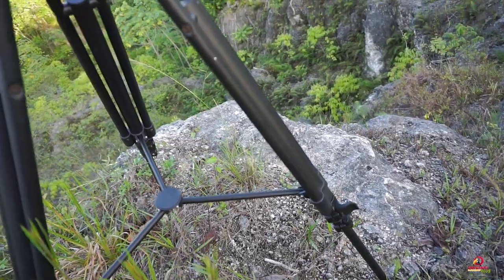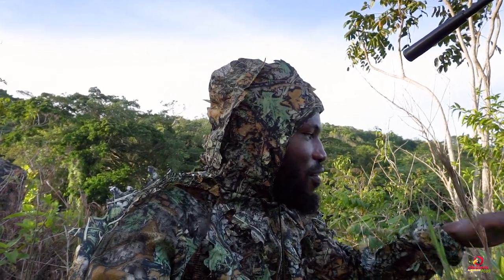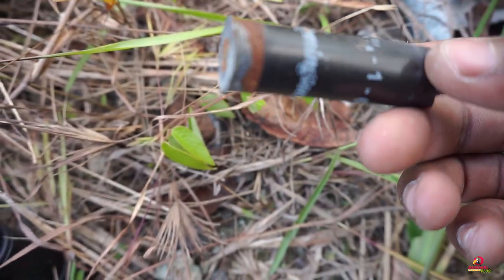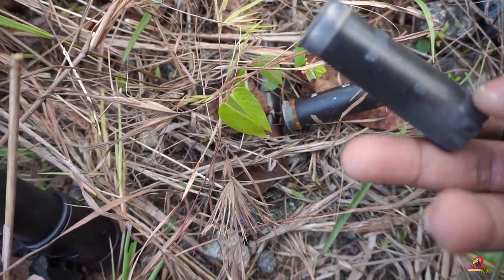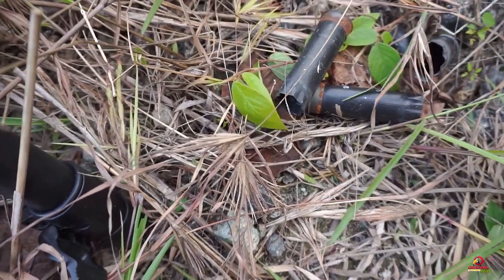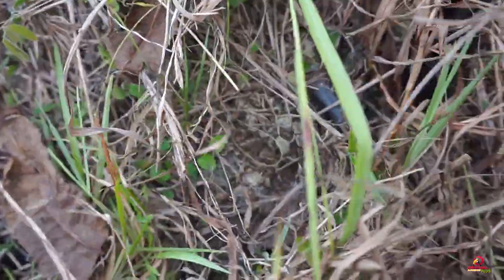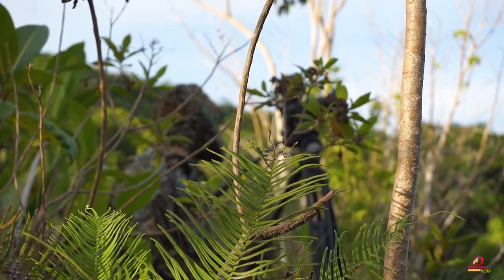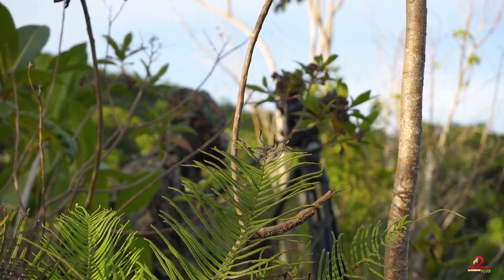Testing My Camouflage Suit | Bird watching In Jamaica - Wildlife Vlog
Check out my adventure channel I do fishing , cooking , country life style and more